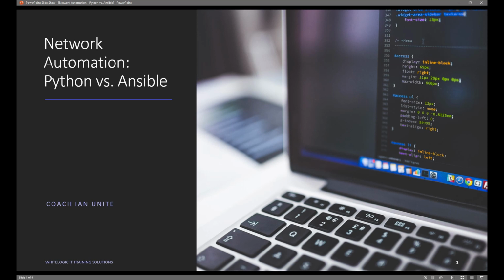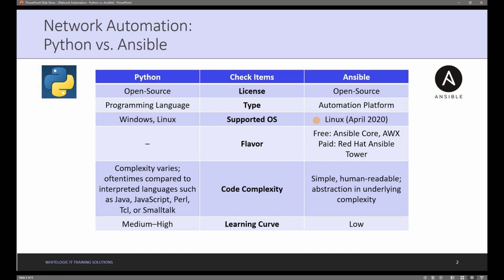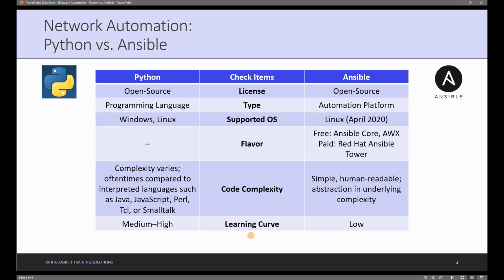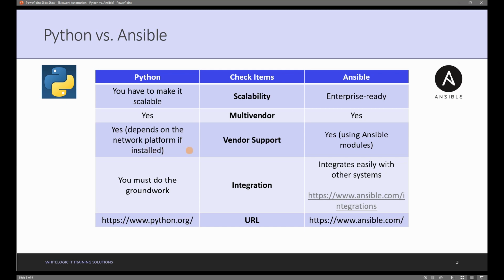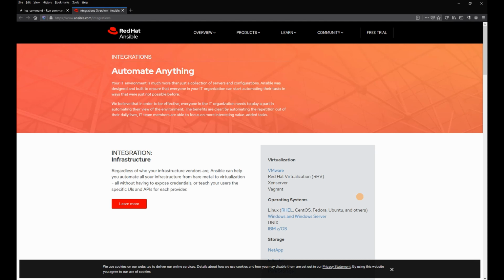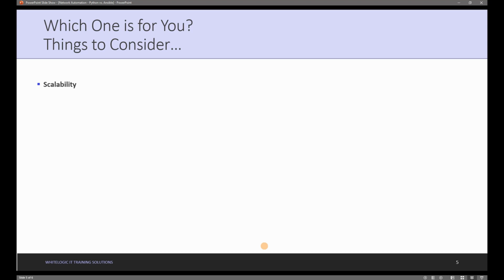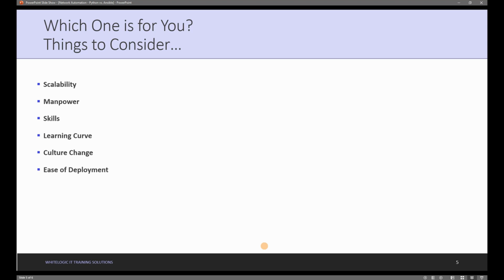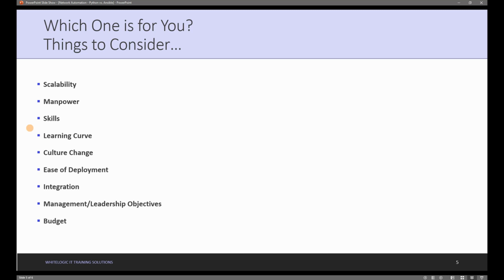Ansible vs Python - Which tool is best for Network Automation?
In this video we will compare and contrast two of the most popular network automation tools today. Which one is better? Let's dive in to the details!

Like our FB page to know more about our available training programs